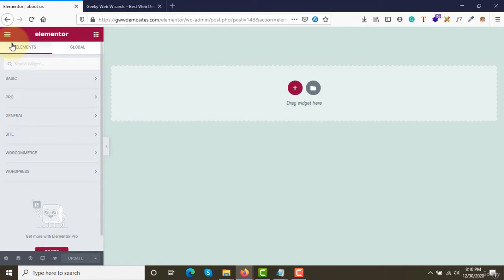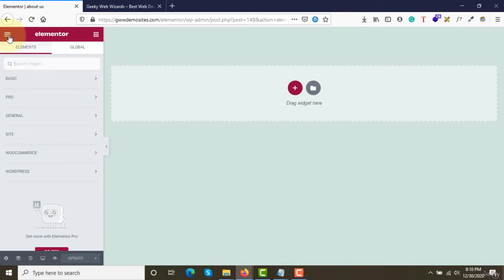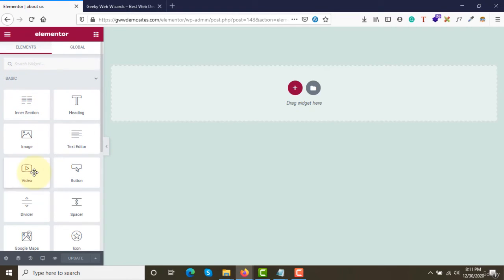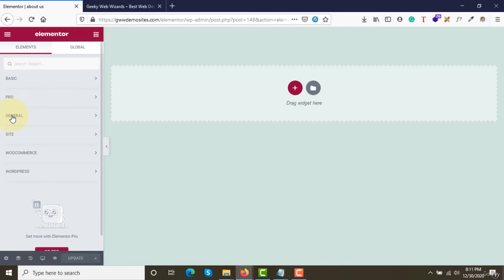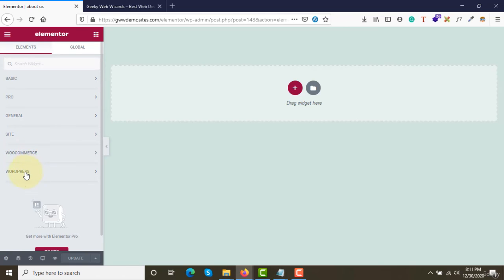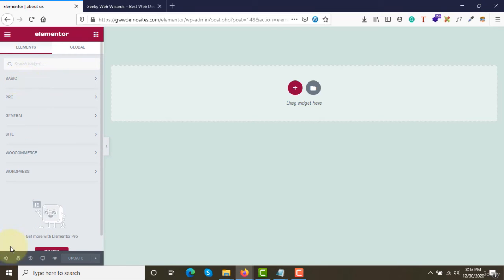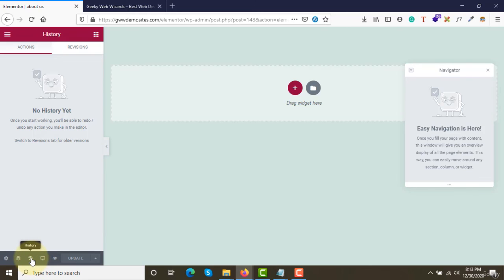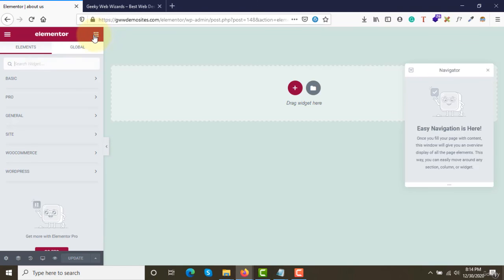Class 2 - 3 Overview of elementor editor